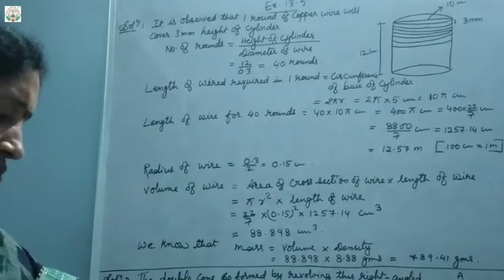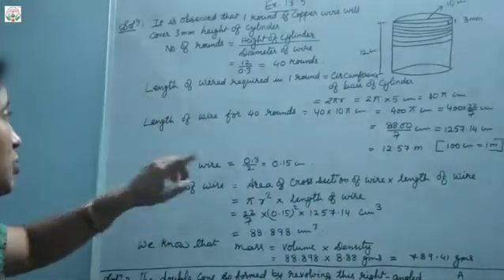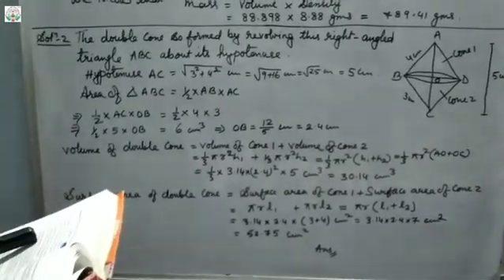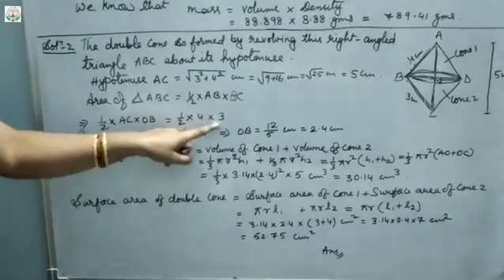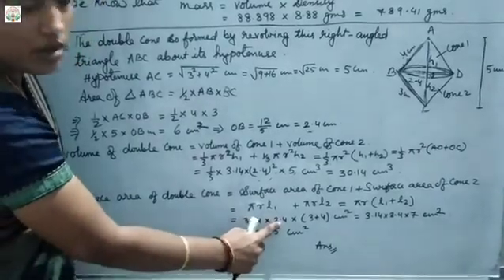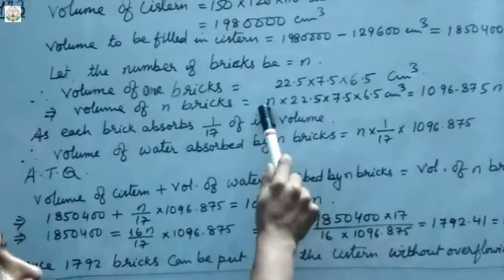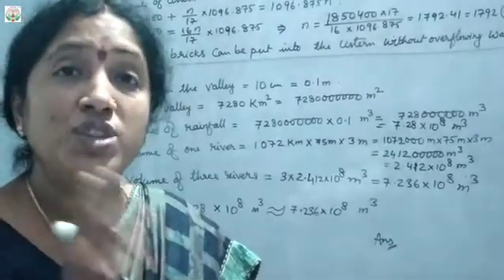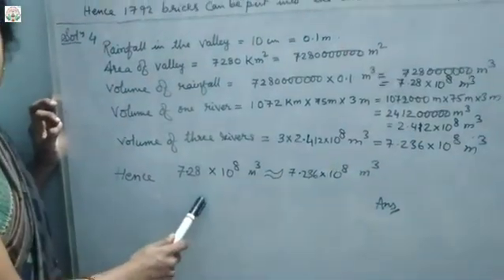6th NOV Maths cl-10